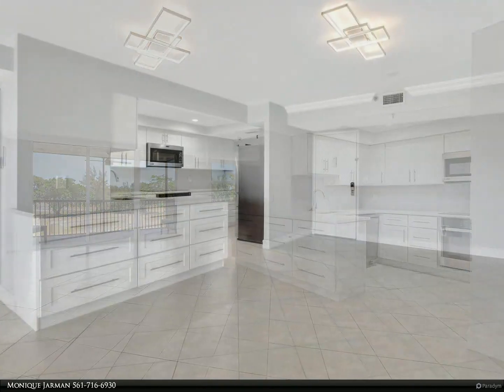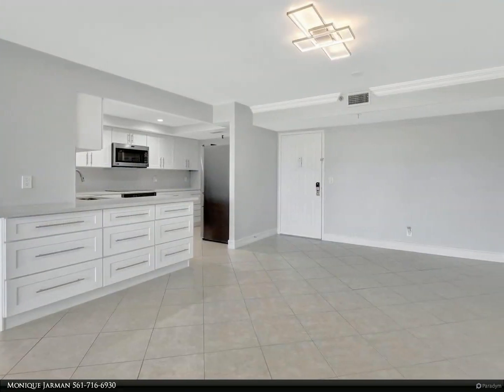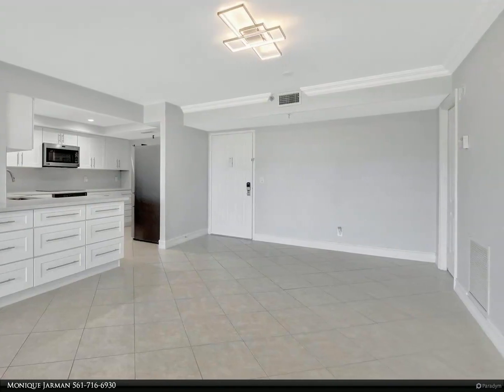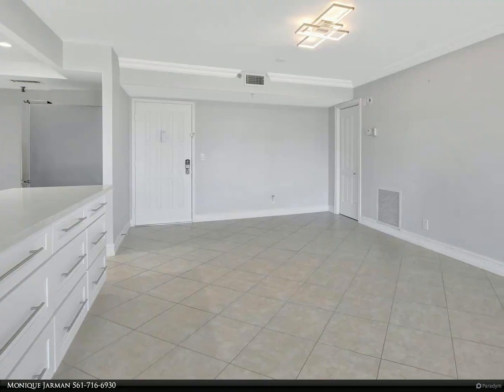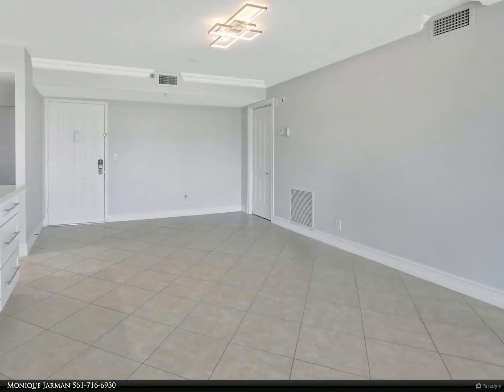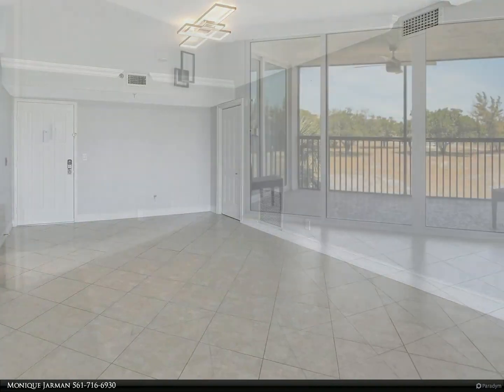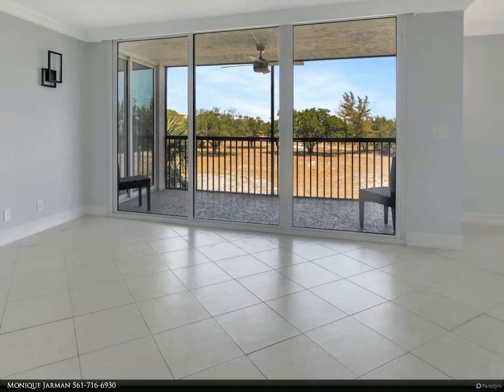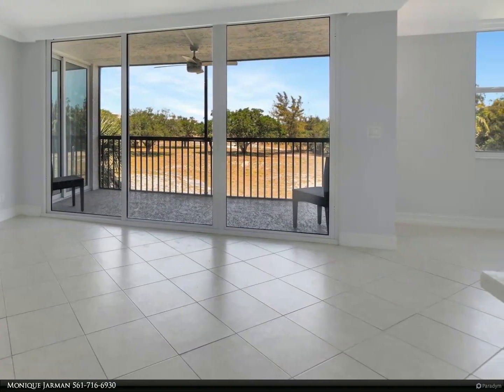Berkshire Hathaway HomeServices Florida Realty - 5260 NW 2nd Avenue 301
5260 NW 2nd Avenue 301

Completely renovated and very spacious 2BR/2BA corner unit ready to become your new home. Upon entering, you are greeted by an oversized living area with additional flex space for an office, den or dining area. If you need plenty of storage, this is for you!  Large closets with built-ins and plenty of kitchen and bathroom cabinet space. The split plan bedrooms are both very large with lots of light. The primary bath features double sinks and a modern soaker tub/shower combination. The kitchen has easy access pull out drawers and newer appliances with an oversized refrigerator. This building features interior hallways, a community pool and tennis courts. Conveniently located with easy access to I95. Internet, basic cable and water included.

2 full bath

Monique Jarman
Berkshire Hathaway HomeServices Florida Realty